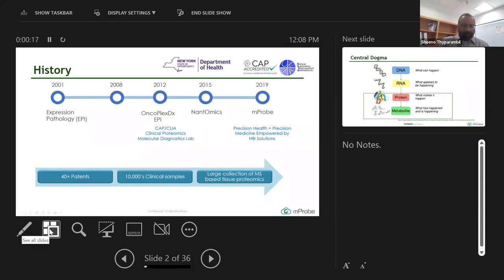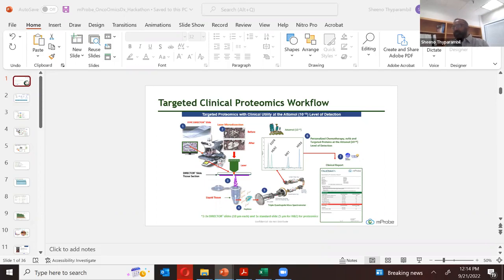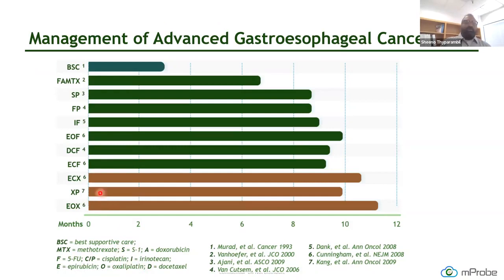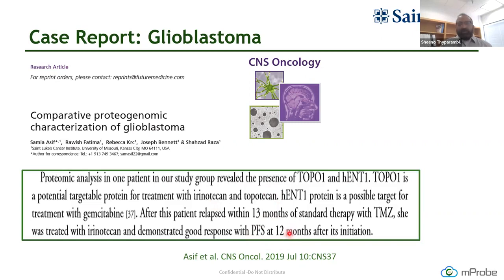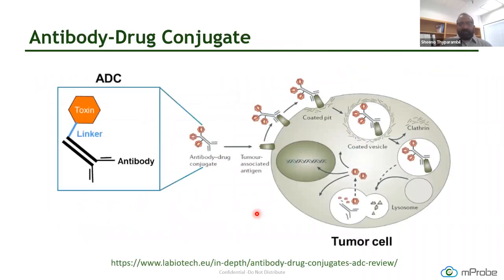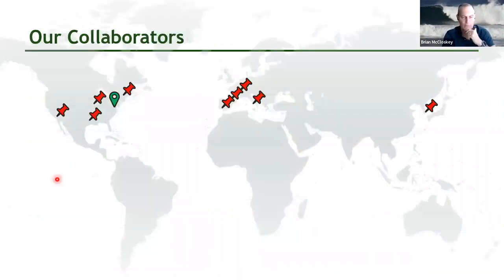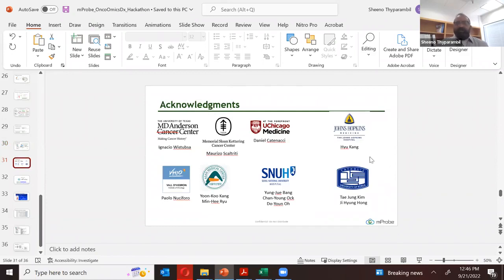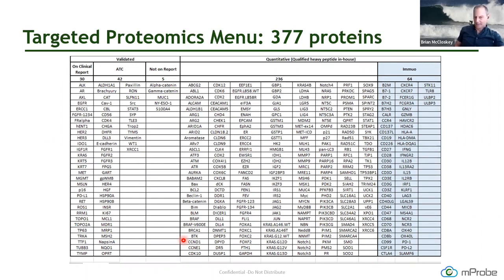Prostate Cancer Lab Session 26: Clinical Guidance from Proteomics (Sheeno Thyparambil)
00:00:00 Meeting Introduction
00:02:34 Clinical Guidance from Proteomics
00:04:02 History
00:05:42 Central Dogma
00:06:02 Targeted Clinical Proteomics Workflow
00:10:33 Protein Identification & Quantitation Using Targeted Proteomics
00:10:51 Technical Summary
00:11:31 Oncologist Treatment Options
00:12:41 Biomarker Assays Run in the CAP/CLIA Lab
00:15:05 Management of Advanced Gastroesophageal Cancer
00:16:41 Cancer Types Assayed
00:17:37 Salivary Duct Carcinoma
00:18:13 Longitudinal Follow-up: Gastric Cancer
00:19:09 Gastric linitis plastica
00:19:18 Gastric/gastroesophogeal Junction
00:20:18 Pancreatic Cancer
00:21:37 Biomarker Analysis
00:21:57 Treatment Protocol & Outcome
00:22:12 Case Report: Glioblastoma
00:23:22 R&D
00:23:31 Select Publications
00:23:52 Quantitative Her2 Proteins Levels Across Different IHC Levels
00:25:42 Identification of Durable Responders to Anti-Her2 Therapy
00:26:56 Trastuzumab Deruxtecan (T-DxD) Approval in Low Her2 Breast Cancer
00:26:21 Quantitative Her2 Proteins Levels Across Different IHC Levels
00:27:43 HER2 Levels in Prostate Cancer
00:29:10 Antibody-Drug Conjugate
00:30:21 ADC Biomarkers: Measure Both Receptor and Payload Biomarkers
00:33:00 Expression Distribution of TROP2 and Payload Targets ...
00:35:32 Trop2 ADC Clinical Trial
00:38:41 Central Dogma: Loss of Information
00:40:57 Collaborators
00:41:08 Acknowledgments
00:41:58 More Info
00:42:30 Q&A

“When you go from DNA all the way to protein, we know there is a loss of information… All your drugs are actually acting against proteins, so the question becomes, should I measure the levels of protein to see what’s actually expressed, whether through mass spectrometry or through immunohistochemistry…? That would be super helpful.” – Sheeno Thyparambil

Meeting Summary
Most cancer patients these days get a genomic analysis (DNA sequencing) of their tumor tissue. Some get translational analysis (RNA sequencing),. Few patients get proteomic analysis, so most are missing this opportunity for additional treatment guidance. Biomarkers can be identified through proteomic analysis, such as HER2, that can point to targeted drugs with better outcomes than standard treatments.
Depending on genomics analysis alone to guide treatment can introduce errors. Going from DNA to RNA to protein, how much information is lost? When you go from DNA to RNA, let’s say 50% of your information is transmitted. And then from RNA to protein, maybe 30% of the information is translated. When you go from DNA to proteins (gene expression), we know there is a loss of information. Yet all drugs are acting against proteins: should I measure the levels of proteins to see what’s actually being expressed, either through mass spectrometry or immunohistochemistry, to know if the proteins are being expressed?
Dr. Sheeno Thyparambil is the Senior Director (R&D) of the mProbe Precision Oncology division. He has extensive experience in developing and deploying clinical diagnostics products, especially the use of mass spectrometry for clinical tests. He describes how mass spectrometry-based clinical proteomics can guide treatment decisions, providing arguments advanced cancer patients can use with their oncologists to liberate some of their tissue (FFPE) for this test.
A main reason why a lot of oncologists and patients are interested in mass spectrometry-derived proteomic tests is helping with chemotherapy decisions.
For targeted therapy, the most popular protein biomarkers are HER2 (human epidermal growth factor receptor 2, an important protein in breast and gastric cancer) and PDL1 (programmed death ligand-1, a protein that helps keep immune cells from attacking non-harmful cells in the body), but there are others, especially for prostate cancer, such as AR TROP2 (androgen receptor trophoblast cell-surface antigen-2, an important target for antibody-drug conjugates), which point to new drugs.
Proteomic identification of biomarkers can also steer treatment to a clinical trial. Example: a patient showed a very high level of a biomarker (MET). After a round of chemotherapy, the biomarker jumped. The oncologist decided to switch the treatment to a phase one clinical trial targeted on the biomarker, which was very successful.

The information and opinions expressed on this website or platform, or during discussions and presentations (both verbal and written) are not intended as health care recommendations or medical advice by Cancer Patient Lab/Prostate Cancer Lab, its principals, presenters, participants, or representatives for any medical treatment, product, or course of action. You should always consult a doctor about your specific situation before pursuing any health care program, treatment, product or other course of action that might affect your health.